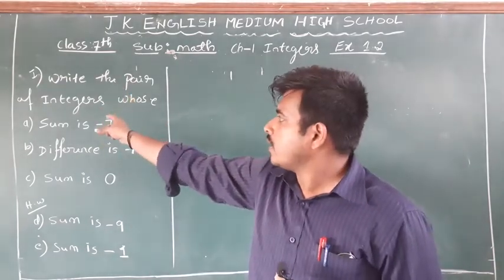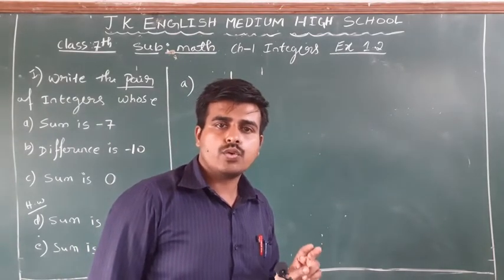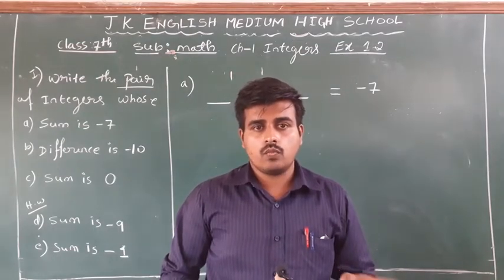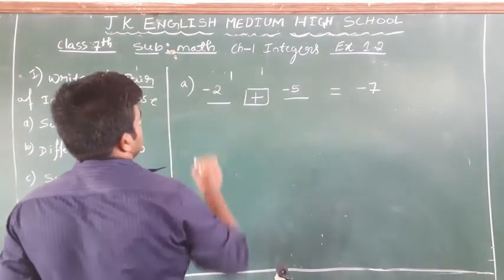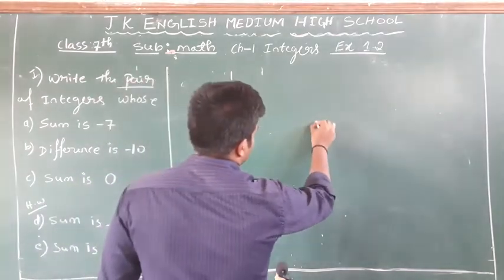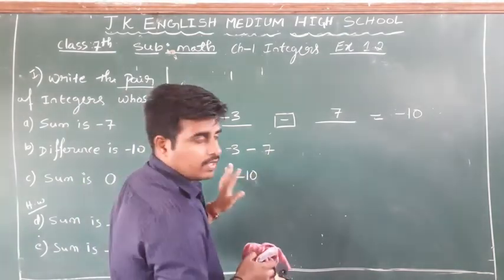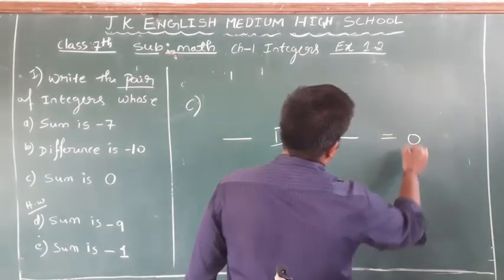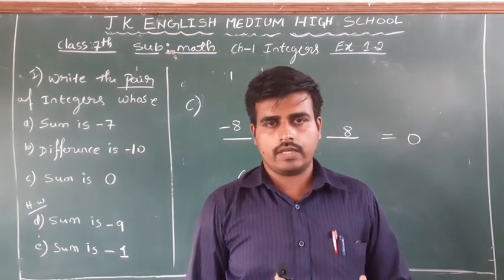Integers 7th math -12